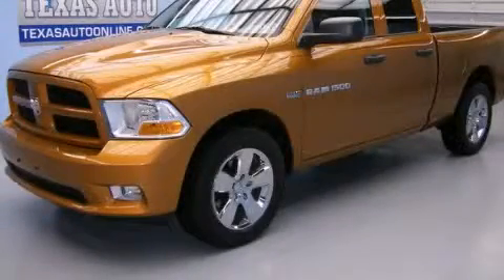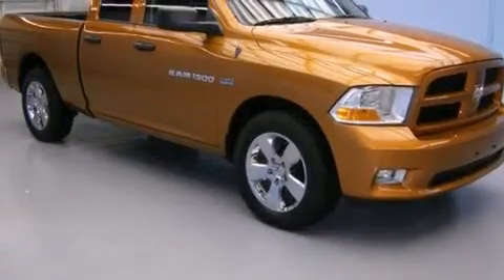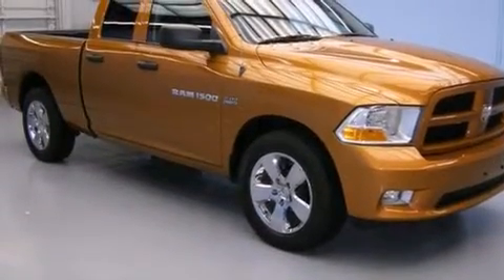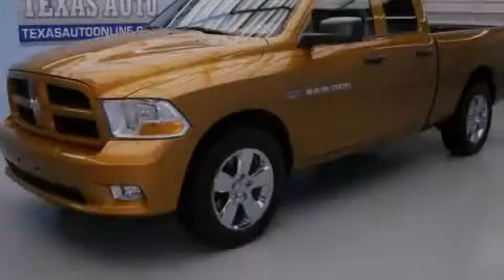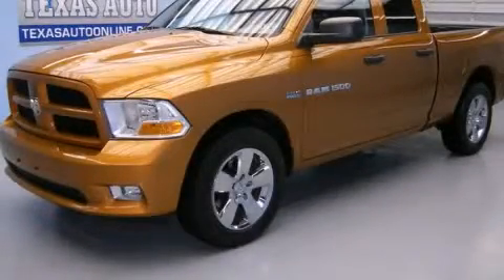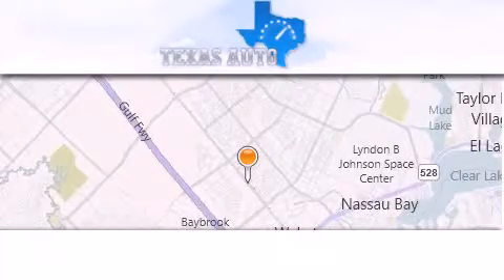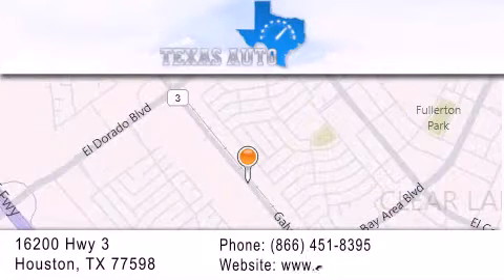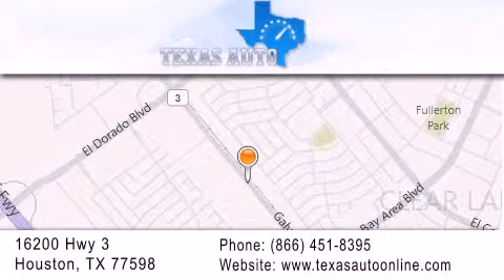2012 Ram 1500 HEMI Dallas TX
We are proud to present this 2012 Ram 1500 HEMI .

 Year : 2012
 Make : Ram
 Model : 1500 HEMI
 Engine : 5.7L V8 Hemi Multi-Displacement VVT Engine
 Trans . : Automatic
 Exterior : Gold
 Miles : 17,367
 Interior : Gray

 Pre-Owned 2012 Ram 1500 HEMI Houston TX